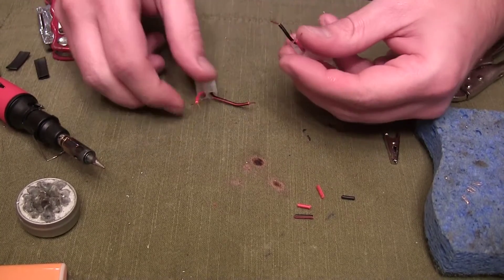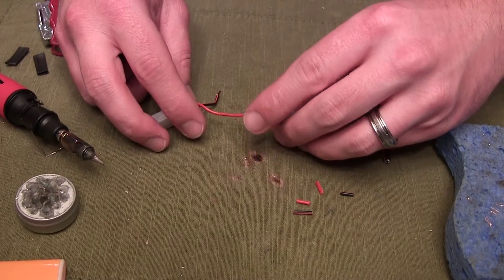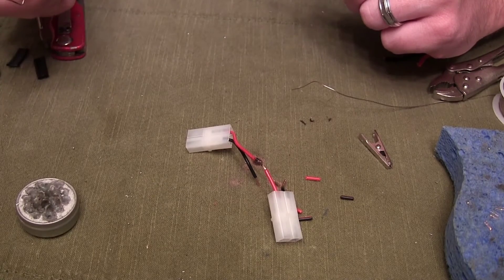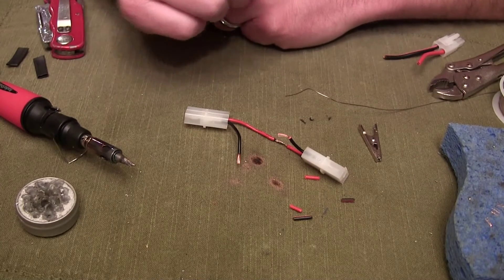How to solder - Wire to Wire joints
I show how to make the strongest wire solder joint. Only basic soldering skills needed.
filmed with canon vixia hfm41. Best viewed in 1080p. With voice-over.